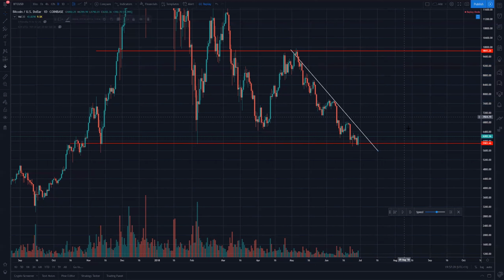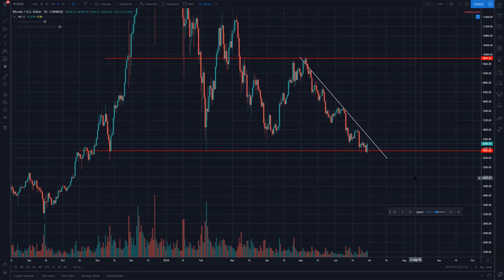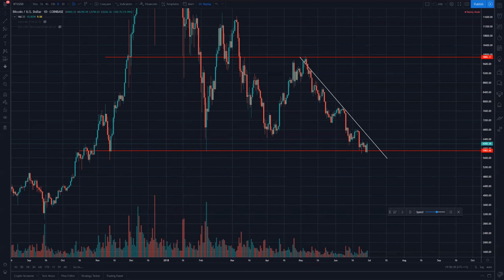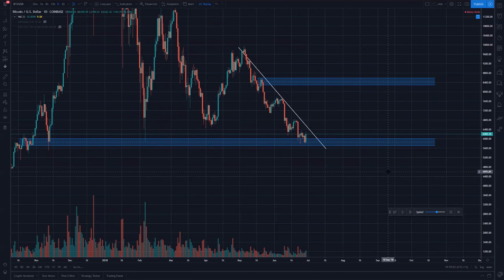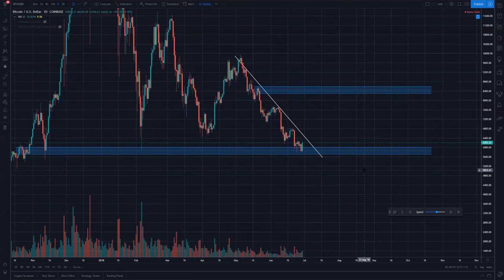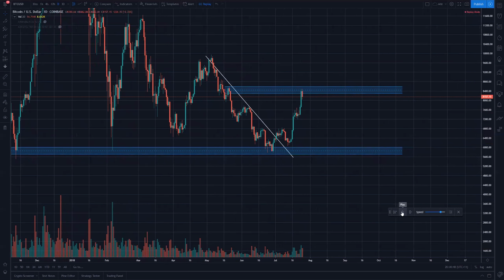EASY 3-Step Beginner Trading Strategy!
"How do I find an Easy Way to Find Trade Set-Ups and Exits?

That's the #1 question we get from the hundreds of students we've mentored in the last few years and we break down our simplest beginner trading strategy in this quick UTG video.

- Trend Lines + S&R
- Supply and Demand
- Fibonacci

All of which we use for finding profitable trade setups and make some serious sats!

to join us in discord!